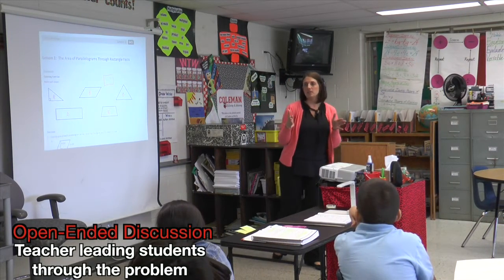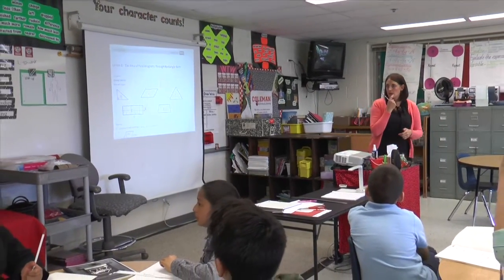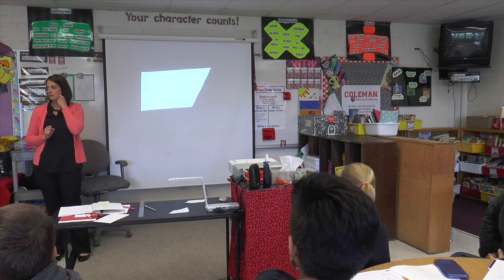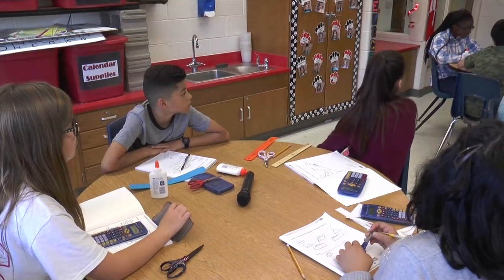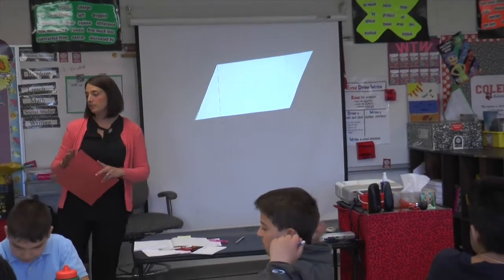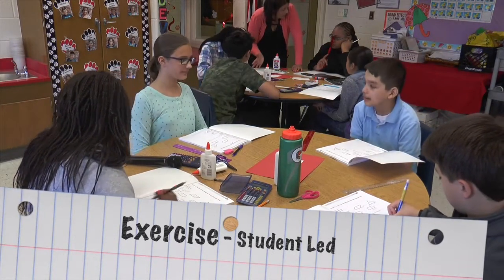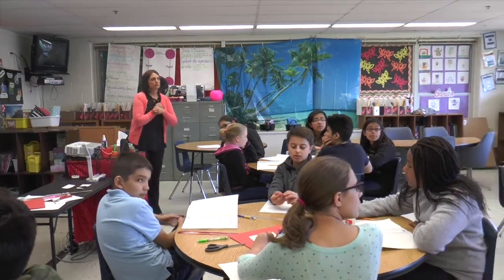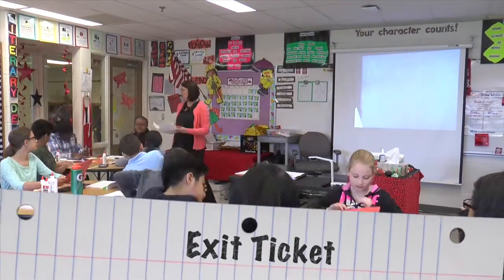6th Grade Eureka Math